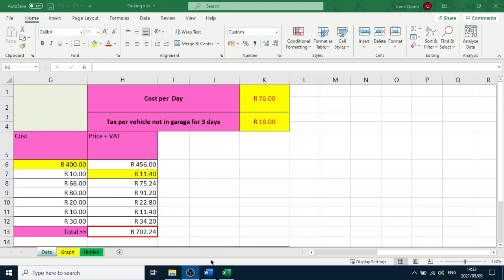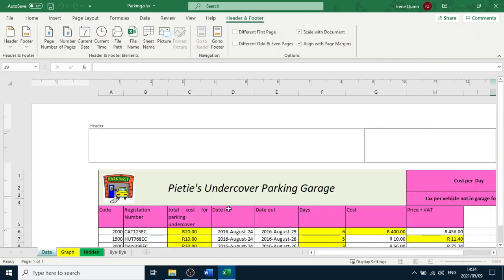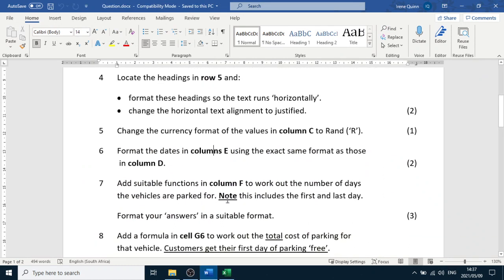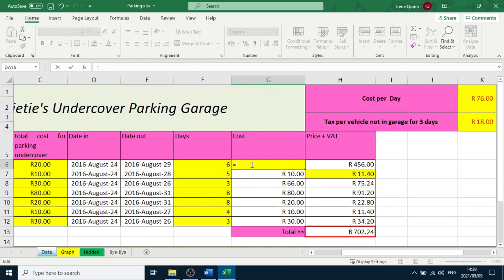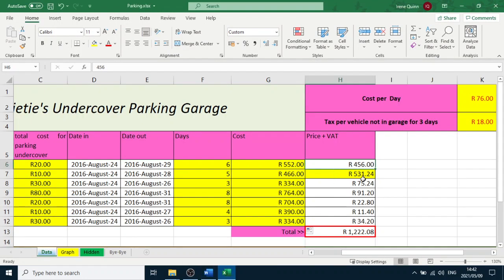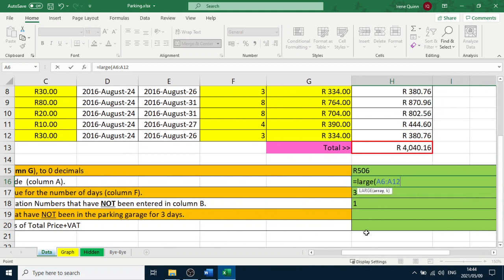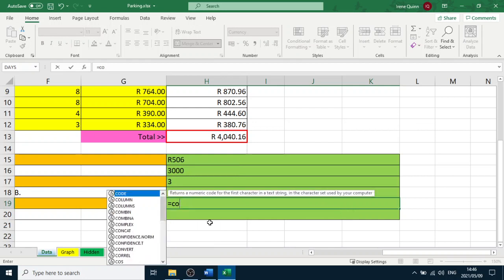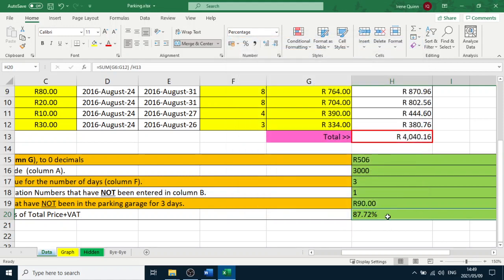Excel Practice test 2